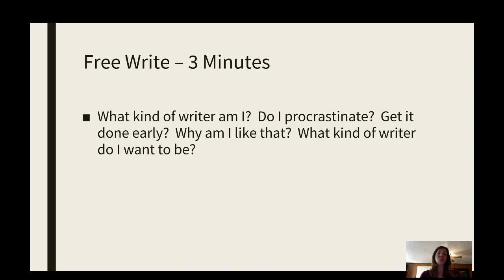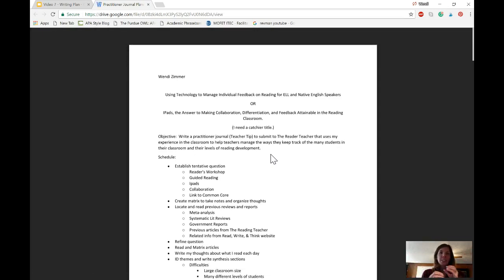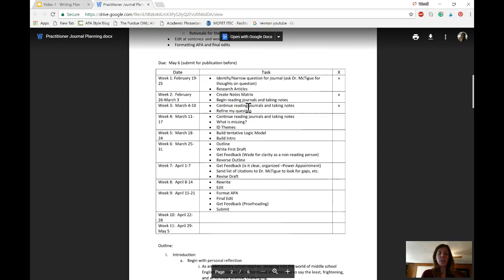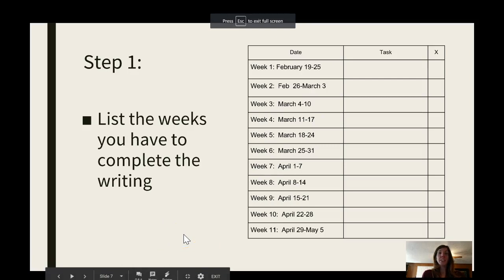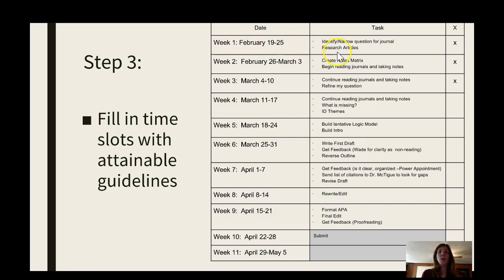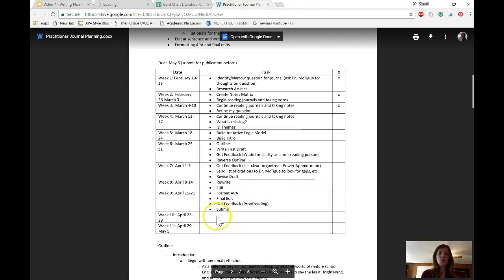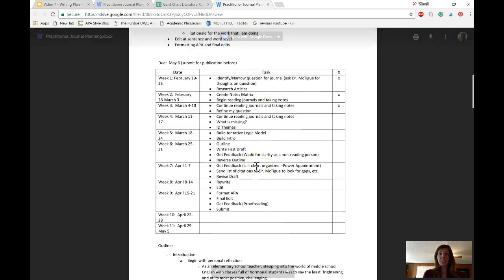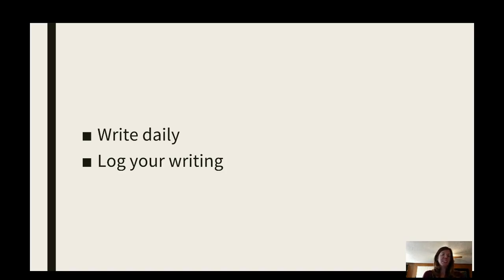Vid_6 Making a Writing Plan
Planning your writing - Dividing large writing tasks into small, attainable chunks of writing